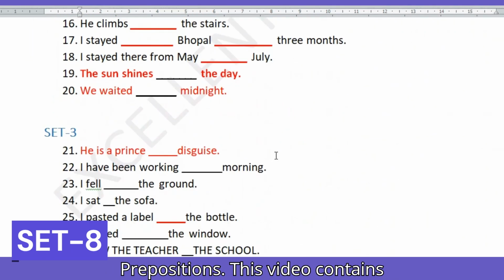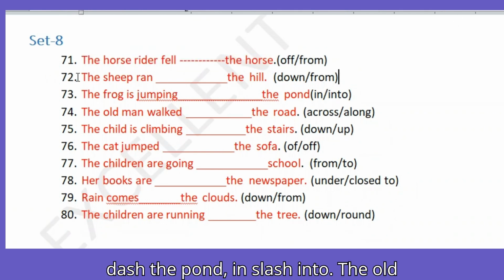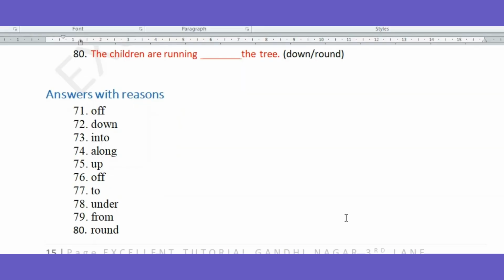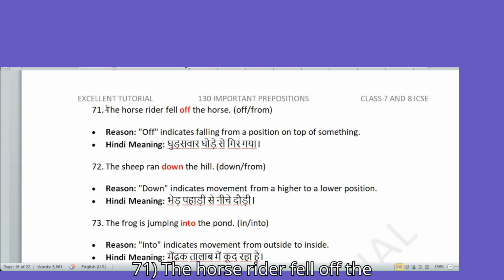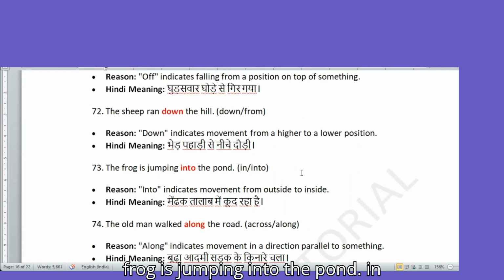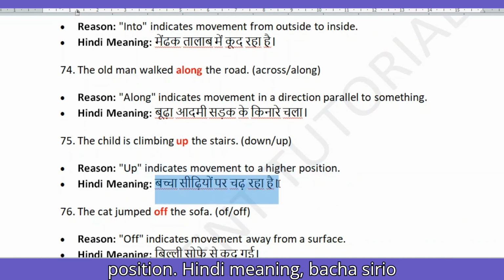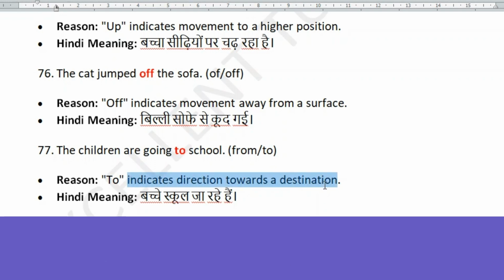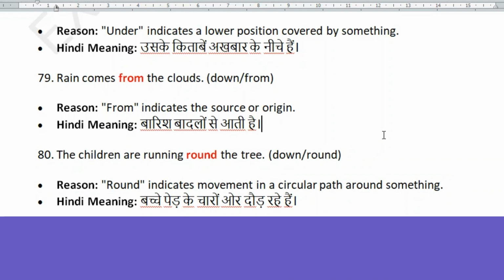130 PREPOSITIONS SET 8 ANSWERS WITH REASONS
130 PREPOSITIONS SET-8  FOR CLASS 7 AND 8 ICSE